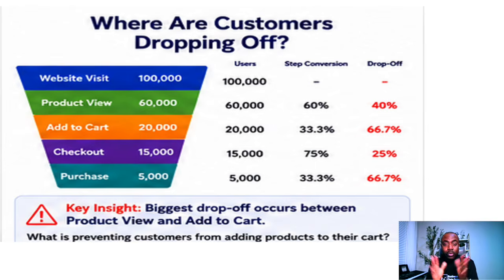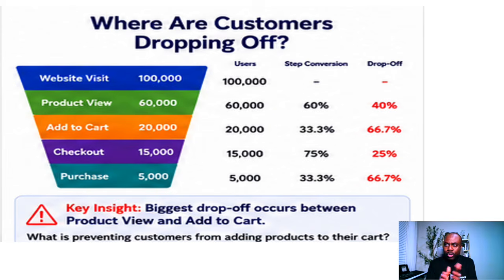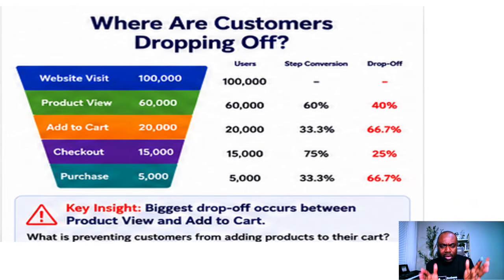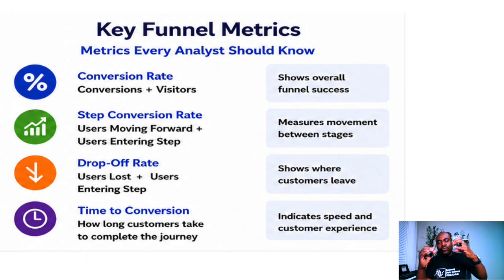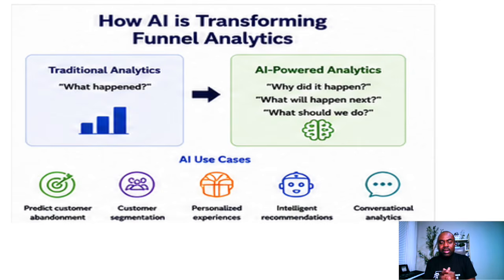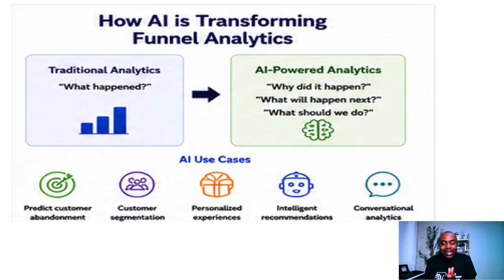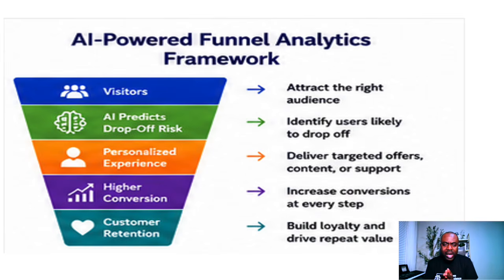Funnel Analytics 101: From Descriptive Reports to AI-Powered Decision Intelligence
Are you still using funnel analytics only to measure conversion rates and customer drop-offs?

In this video, we explore how funnel analytics has evolved beyond traditional dashboards into AI-powered Decision Intelligence—helping organizations predict customer behavior, recommend the best actions, and even automate decisions in real time.

Whether you're a business leader, product manager, marketer, data analyst, or data scientist, understanding this evolution is essential for making smarter, faster, and more impactful business decisions.

🚀 In this video, you'll learn:

✅ What funnel analytics is and why it matters
✅ The stages of a customer conversion funnel
✅ How descriptive analytics answers "What happened?"
✅ How diagnostic analytics uncovers "Why did it happen?"
✅ How predictive analytics forecasts "What will happen next?"
✅ How prescriptive analytics recommends "What should we do?"
✅ How AI and Decision Intelligence are transforming modern funnel optimization
✅ Real-world examples from e-commerce, SaaS, marketing, and digital products

By the end of this video, you'll understand why the future of funnel analytics isn't just reporting—it's intelligent decision-making powered by AI.